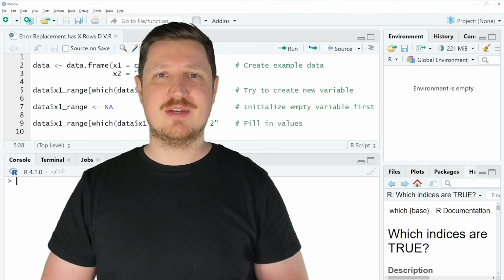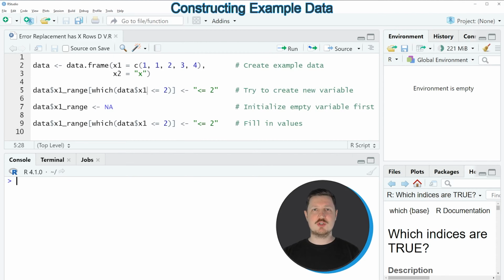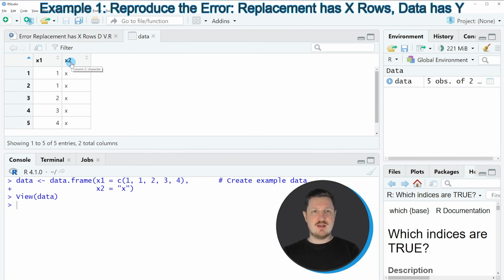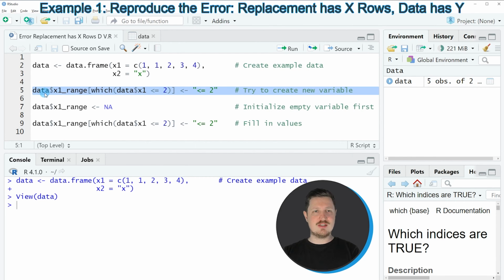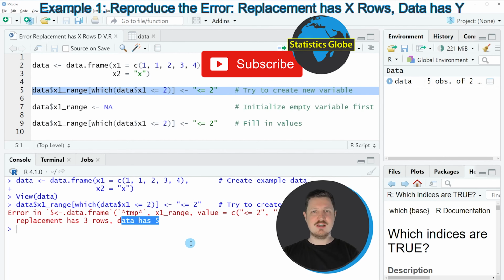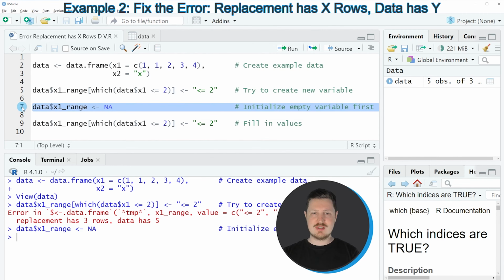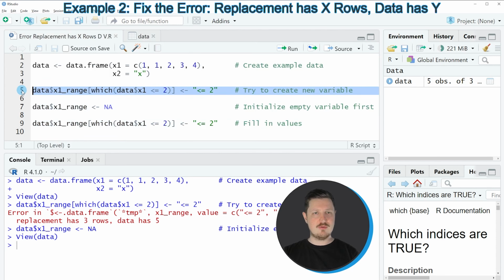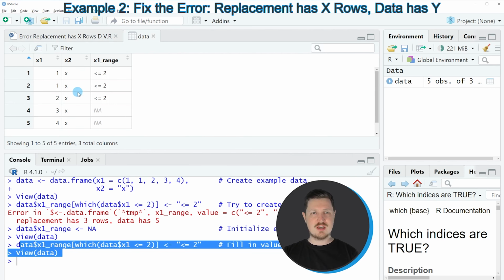R Error: Replacement has X Rows, Data has Y (2 Examples) | How to Replicate & Debug | which Function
How to handle the error message “replacement has X rows, data has Y” in the R programming language. More details
R code of this video:

data ‹- data.frame(x1 = c(1, 1, 2, 3, 4),       # Create example data
                   x2 = "x")

data$x1_range[which(data$x1 ‹= 2)] ‹- "‹= 2"    # Try to create new variable

data$x1_range ‹- NA                             # Initialize empty variable first

data$x1_range[which(data$x1 ‹= 2)] ‹- "‹= 2"    # Fill in values